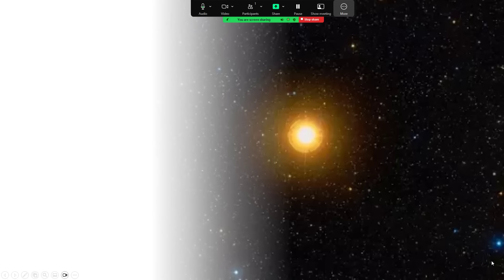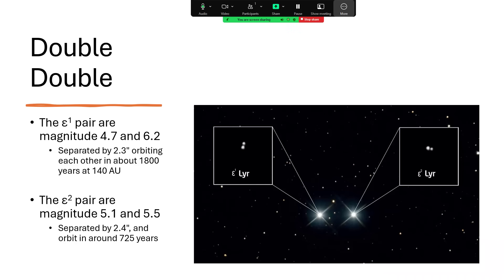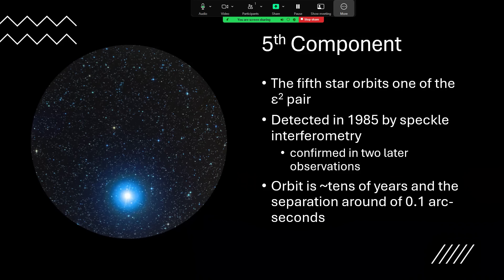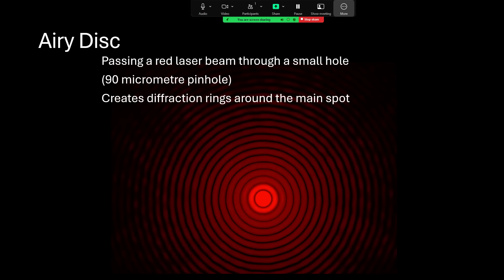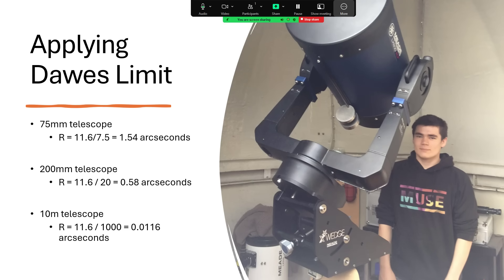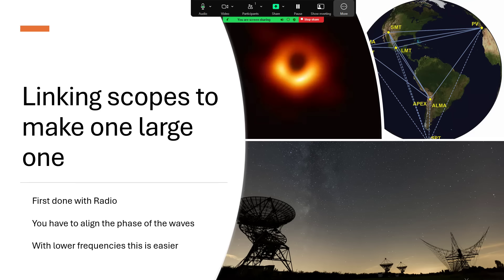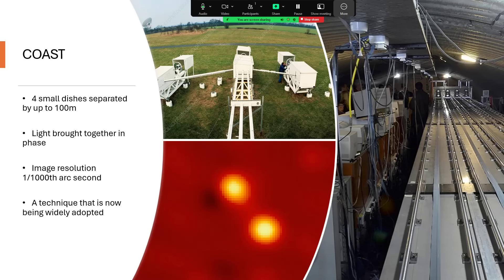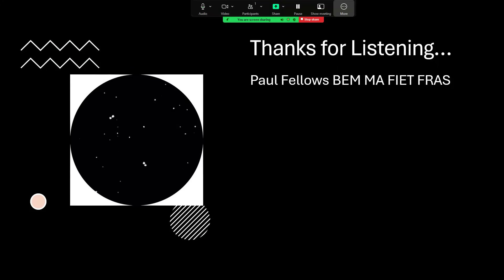Once Around Epsilon Lyrae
The famous double-double in Lyra. Here we look at what is known, and how it shows the limits of our telescopes